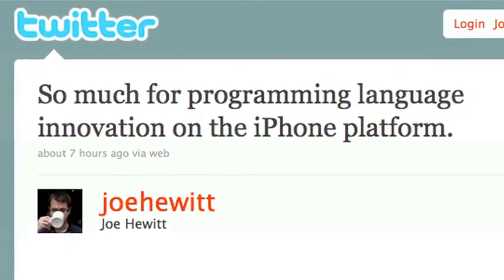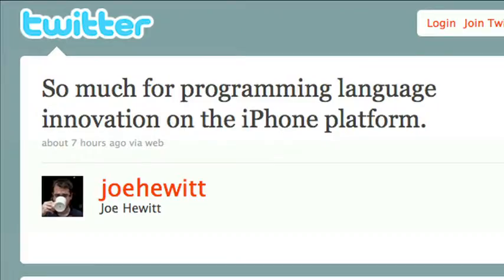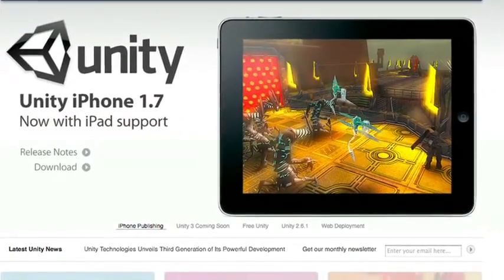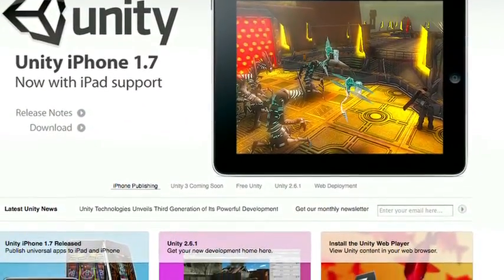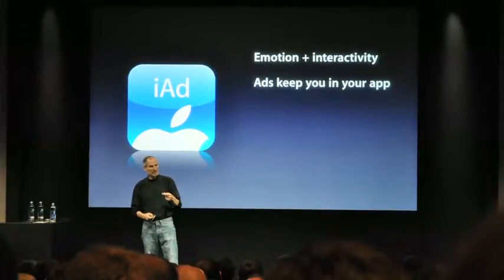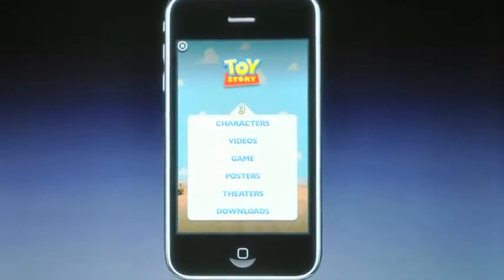Kumparak On iPhone OS 4